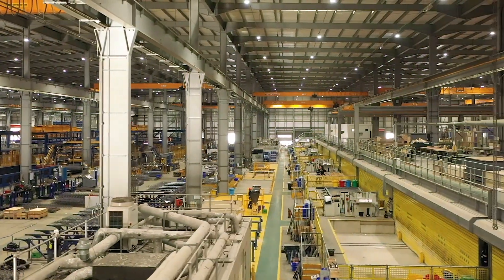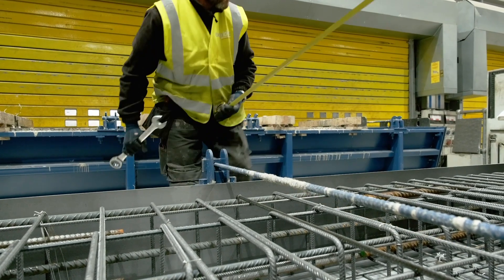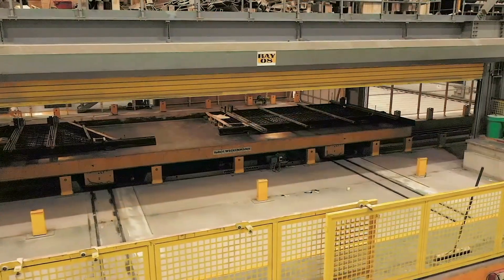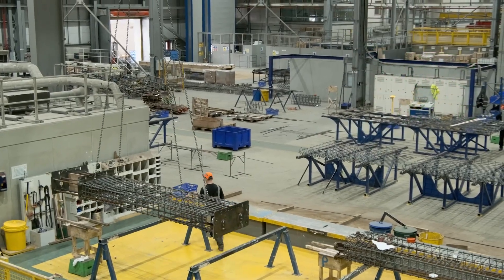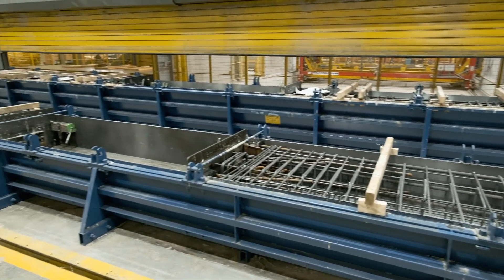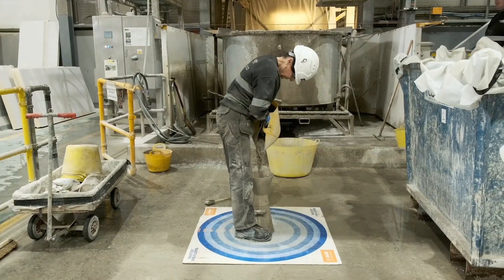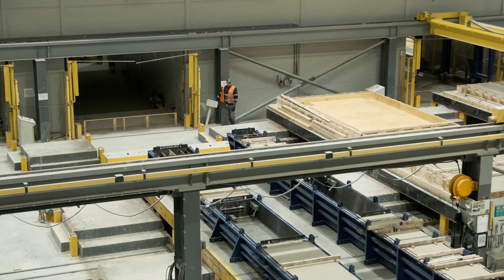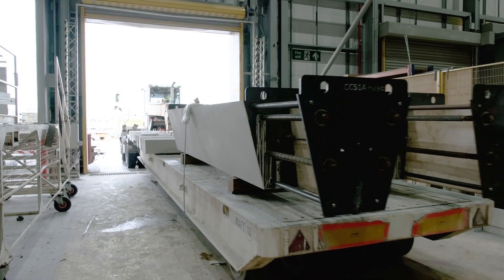Bespoke carousel - Centre of Excellence for Modern Construction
Watch and learn how our highly flexible and automated bespoke carousel production line is responsible for producing a range of components such as beams, columns and cladding panels.